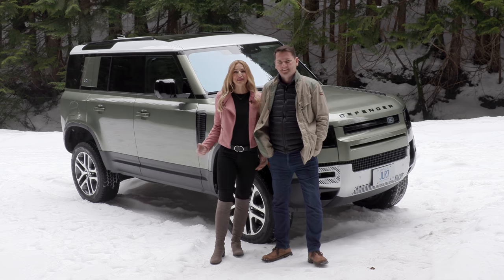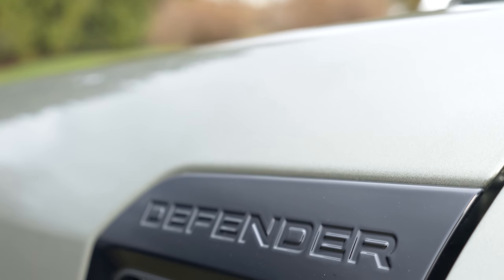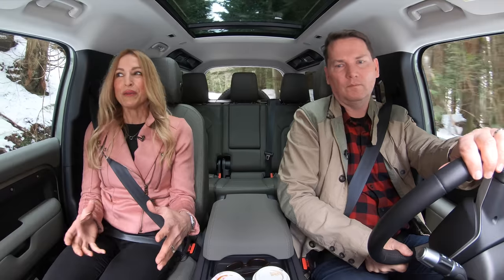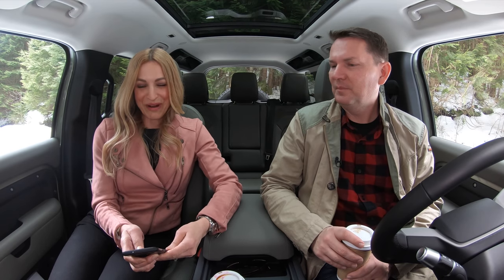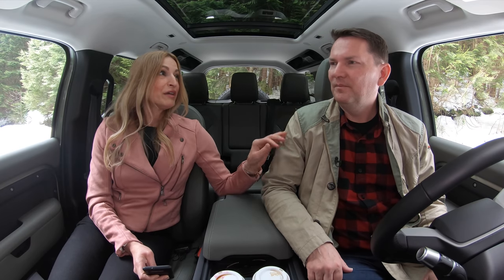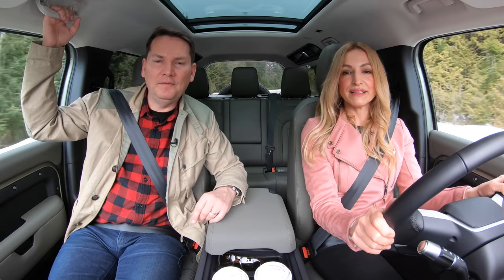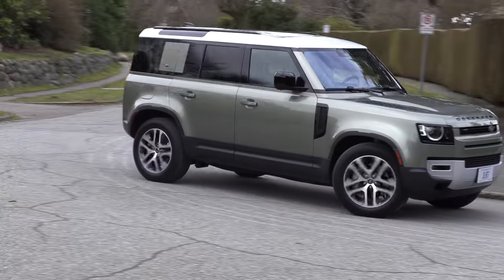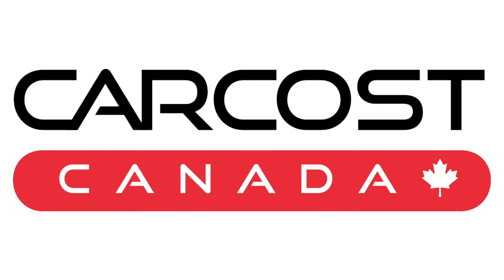2021 Land Rover Defender Review // Built to be more capable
This is a Motormouth couple car review of the new 2021 Land Rover Defender SUV. The original Land Rover Defender was a body-on-frame SUV built to take on the most rugged terrain with a basic design that stood the test of time. But things change and the Defender needed to change to be just as capable but also more fuel efficient, crash worth and comfortible. Land Rover moved from a Body-on-frame design in the old Defender to a modern Unibody design that allows for a stiffer platform, better suspension and many more electronic aids. The Defender comes with 3 engines, a 2L turbocharged 4-cylinder with 296 horsepower and 296 lb-ft of torque. It also comes with a 3L in-line 6 supercharged engine with 395 horsepower and 406 lb-ft of torque.A supercharged V8 is available on the 2022 model; it has 518 horsepower and 461 lb-ft of torque. All come with a 8 speed automatic transmission.The Defender 90 is a two-door model and the Defender 110 is a four-door model. You have to move up to the second trim to get the 3L inline-6 engine on the 110 model.  The Defender is capable of a run from 0-100km/h 6.1 seconds. the towing capacity of this new Defender is Up to 8,201 pounds with the 3L supercharged V6 and Up to 7,716 pounds with the 2L turbocharged 4-cylinder. The all-new 2021 Land Rover Defender is available with a two-door model, called Defender 90,  and it is sold with 5 seats plus an optional jump seat in the front row that replaces the centre console. Most people will opt for the Defender 110, which is a 7-passenger model with 4-dorrs and is also available with the front jump seat. The interior is basic and clad in easy wipe-down surfaces for getting dirty and holding up over time. The new Defender comes standard with LED Headlights and taillights, Keyless entry, Durable rubber cabin, Leather heated steering wheel, 10-way semi powered heated front seats, 10-inch touchscreen, 12.3-inch digital instrument cluster, Apple Carplay and Android Auto, Wireless charging  and 19-inch wheels.